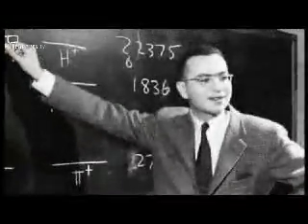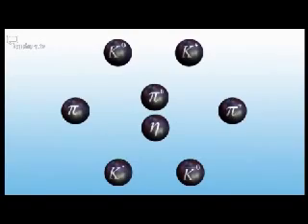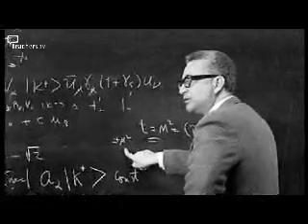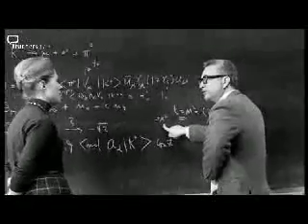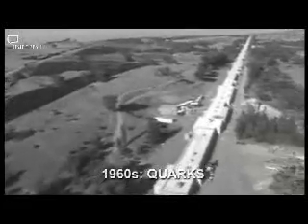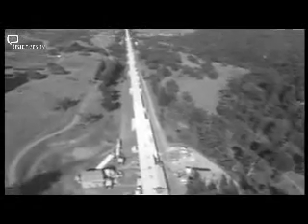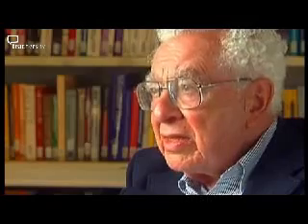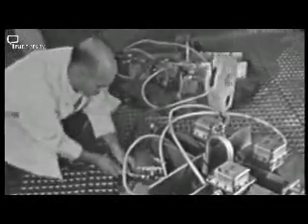In search of giants - the building blocks of matter part 2/2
A video from teachers.tv

Dr Brian Cox explains why scientists from all over the world are swarming to the Large Hadron Collider, the world's largest particle physics laboratory.

The LHC is the biggest science experiment ever built, and the scientists using it are aiming to recreate particles from the beginning of the universe.

Cox takes us on a scientific journey from the discovery of the electron and the birth of particle physics, via the discovery of quarks, to the building of the LHC at CERN.